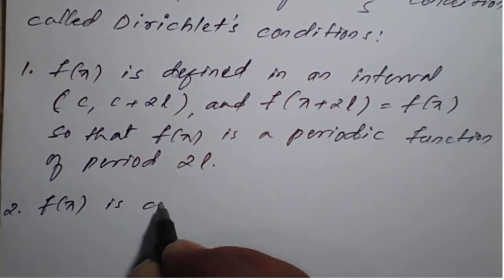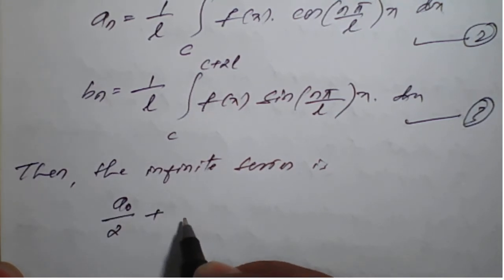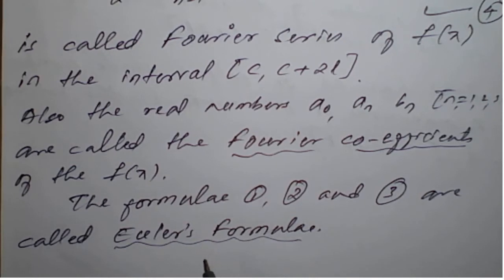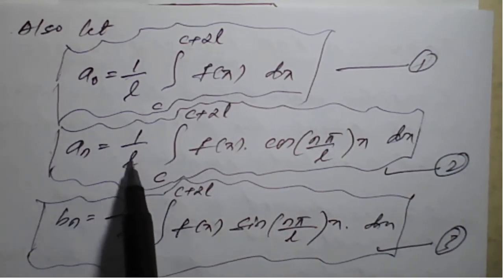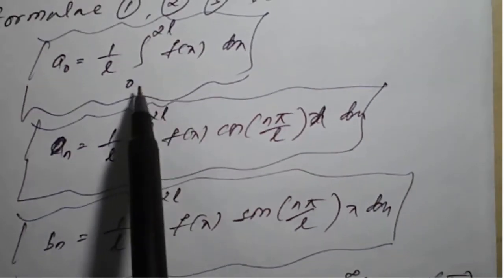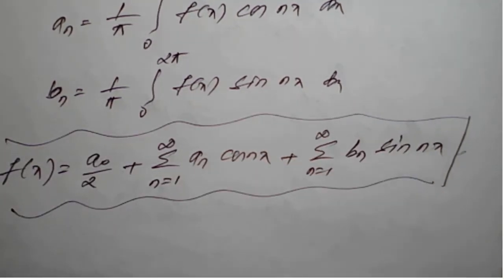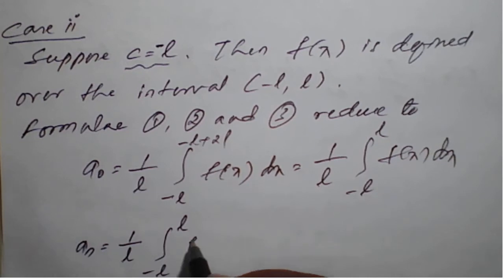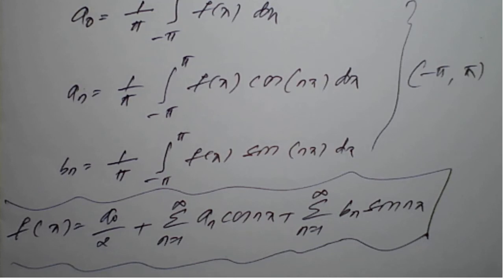Introduction to Fourier Series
18MAT31: Module:2:  Introduction to Fourier Series.